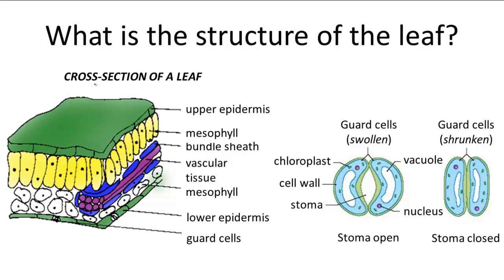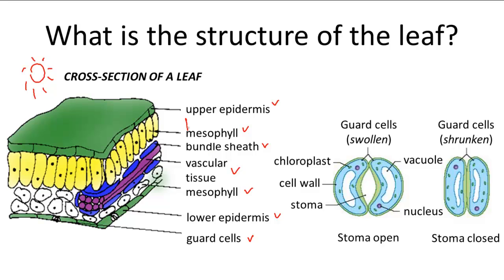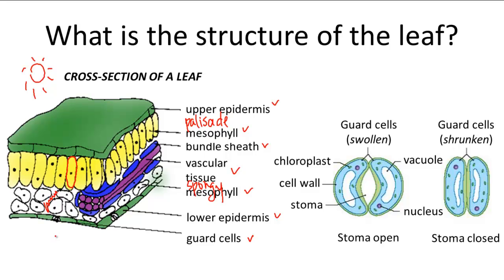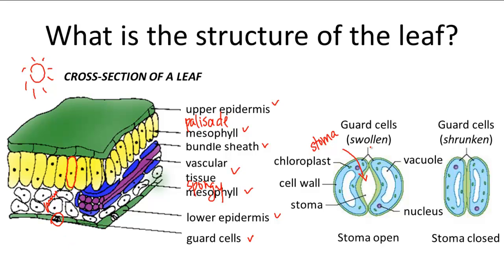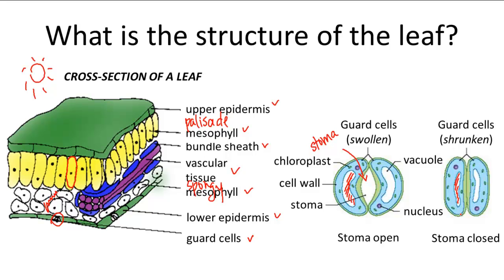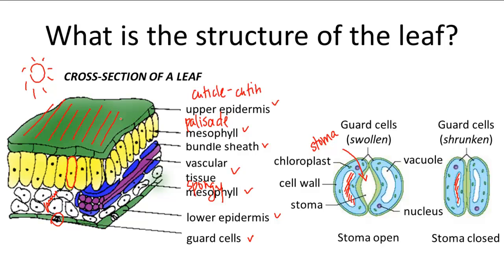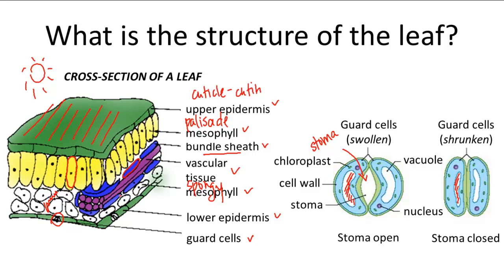Leaf Structure (in Photosynthesis)